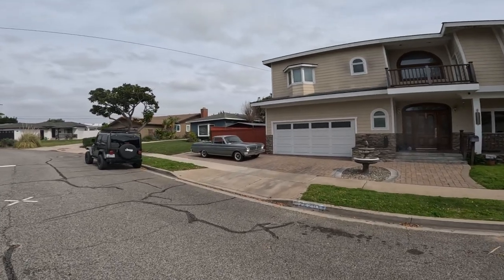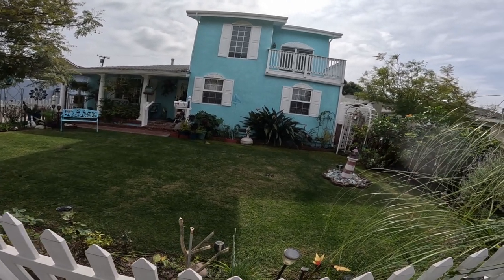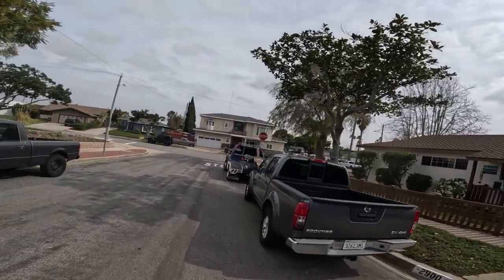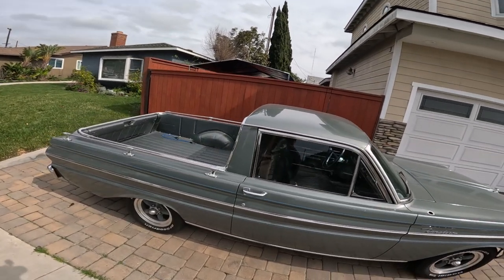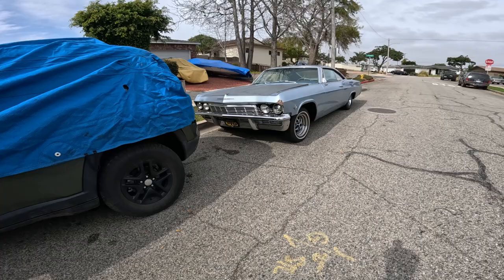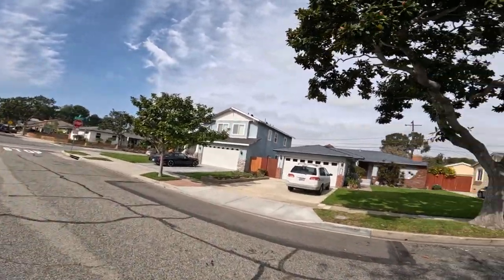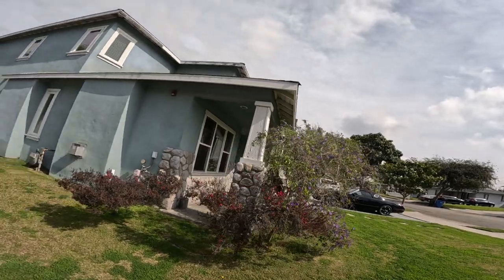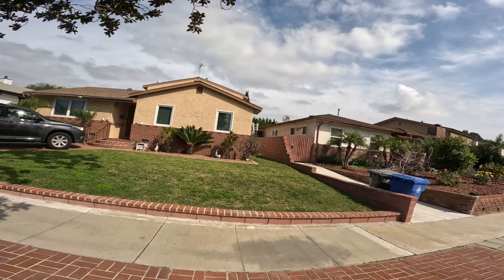I never know if a Ranchero is a CAR or TRUCK! Walking 34 days. (Timestamps in description)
🚶‍♂️So many INTERESTING things in this episode! This video contains the most interesting parts of Day 34 walking at least one mile.
00:00 upcoming: multiple interesting cars and houses
0:13 1960's VW
0:29 aqua house
0:44 aqua Bronco
1:24 gorgeous vintage Ranchero (from thumbnail)
3:00 1970's Impala
4:12 black house
4:37 retro T-bird
6:00 Why is a fan on a rooftop?!?
6:39 outro